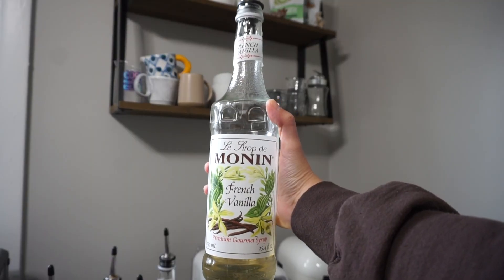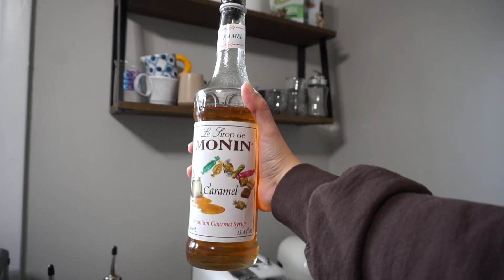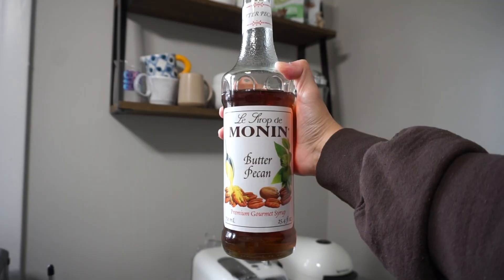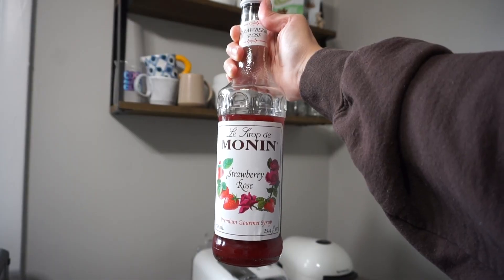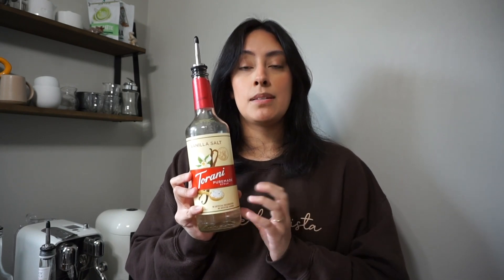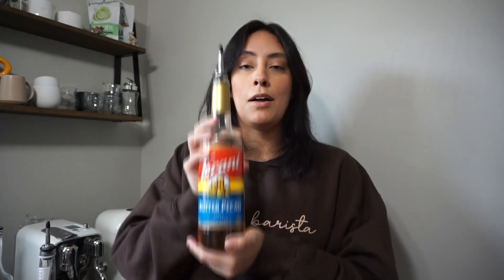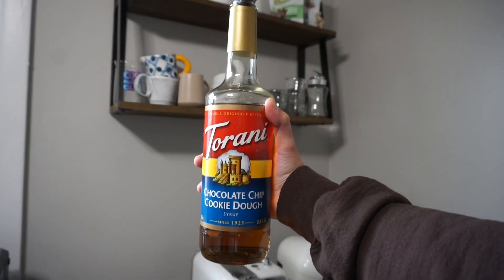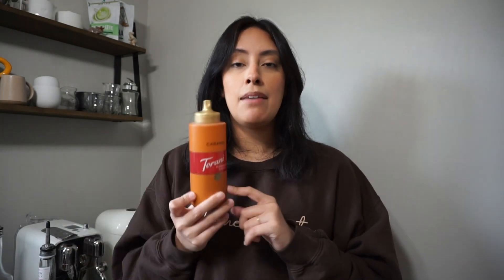Current Favorite Coffee Syrups | Spring 2023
I am sharing with you my current fav. coffee syrups at the moment. I tend to change my favorites and flavors throughout the year, this is what I am currently loving and using.

As I mentioned in the video I usually shop for my syrups directly on Toranis or Monins website.

I also shop on Amazon, I do have an amazon storefront that I do make commission on if you would like to shop directly there!

Amazon store front

Hope you enjoyed the video and let me know if you would like for me to show you my whole syrup collection!